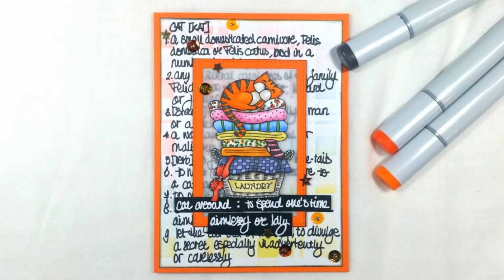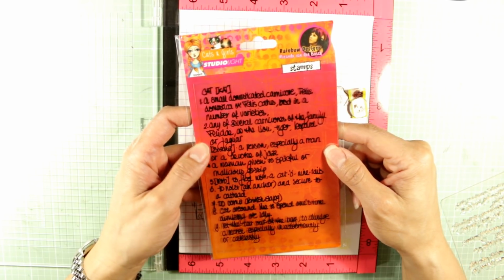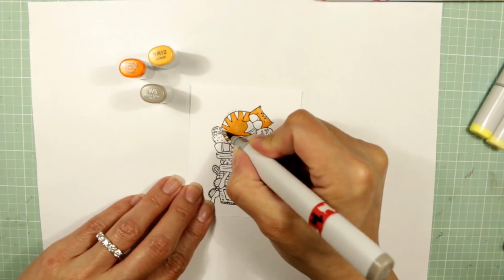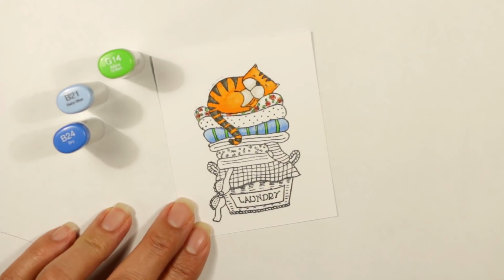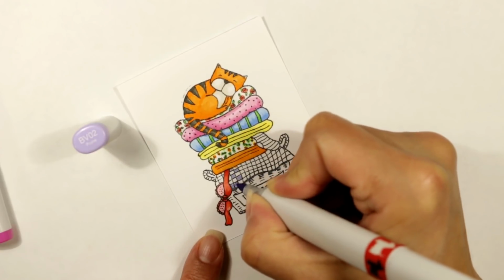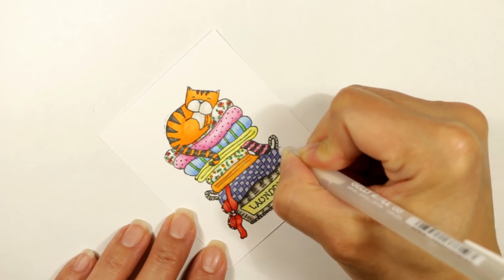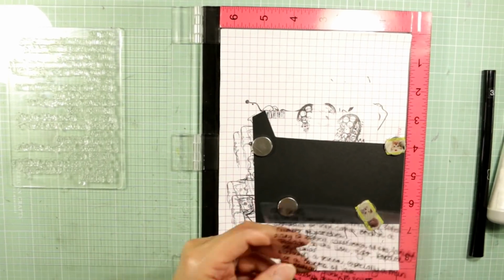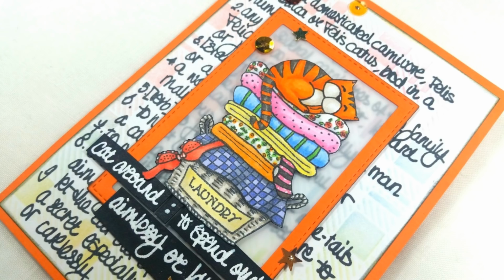Can CATS Be Defined? : Process Video for Topflight Stamps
Check out Topflight Stamps for these and other awesome international stamps

Ranger Super Fine White Embossing Powder

TH Plaid Stencil

Tim Holtz Distress Ink Black Soot

Tim Holtz Distress Ink Spiced Marmalade

Tim Holtz Distress Ink Squeezed Lemonade

Tim Holtz Distress Ink Tumbled Glass

Tim Holtz Distress Ink Worn Lipstick